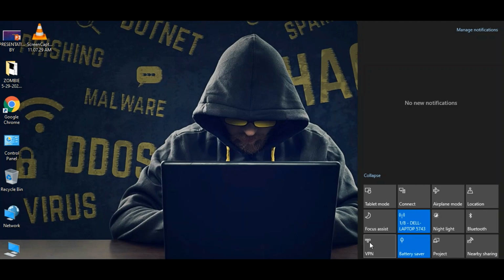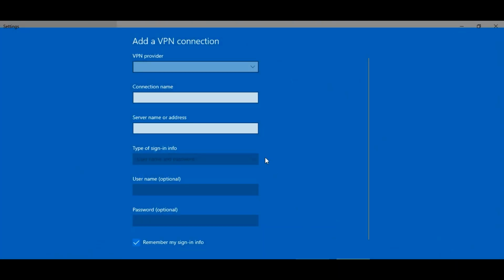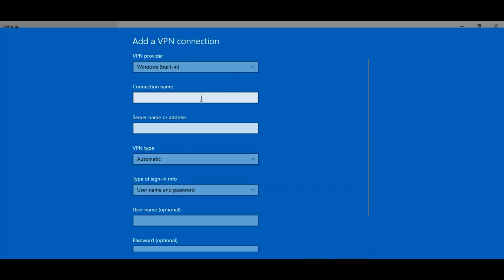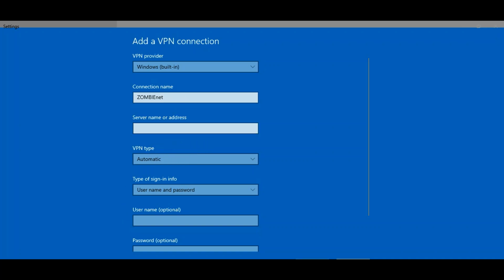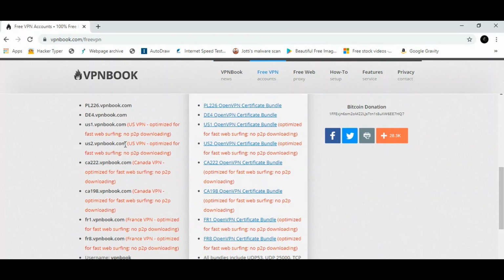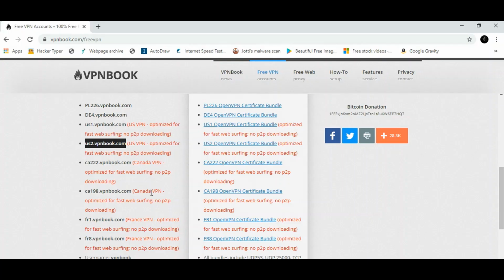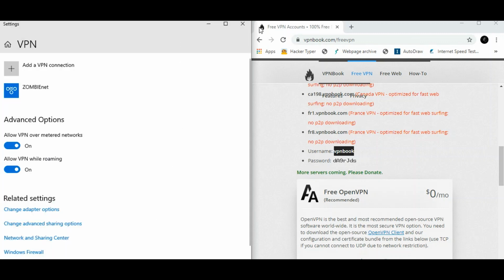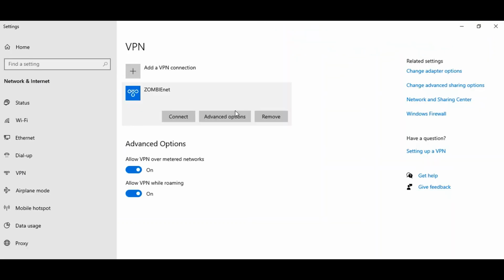Best Free VPN 2020 (yes, it's really free)|windows 10 or windows 10 pro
I cannot stress enough the importance of a VPN, especially whilst working from home in the wake of COVID-19's quarantine. The best VPN 2020 is whatever VPN you can get your hands on. Especially when working from home, having a layer of protection is critical for your internet security. ProtonVPN provides that security without breaking the bank with an extremely generous free tier.